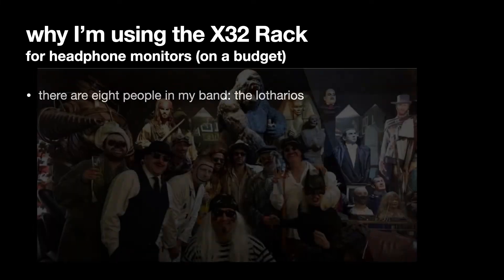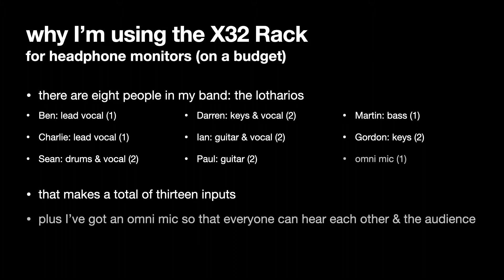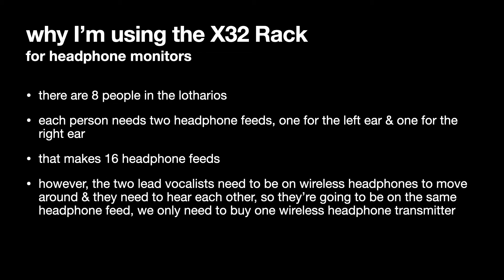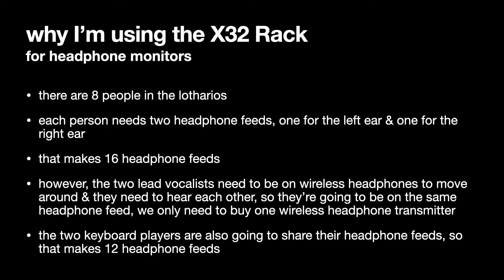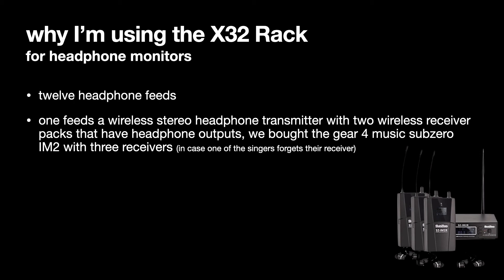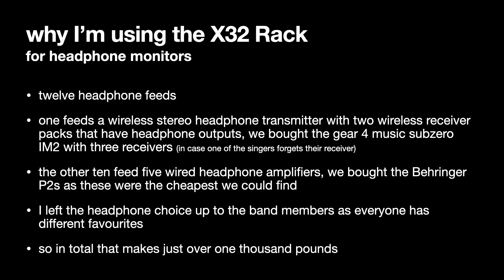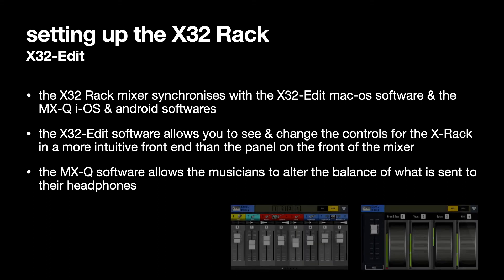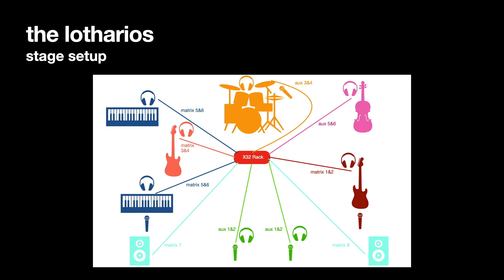X32 Rack X32 Edit Introduction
This is the first of several tutorials on X32 Edit & how to use the X Rack by Behringer to drive up to twelve IEMs (In Ear Monitors). In this series I will take you through how I set up the IEMs using X-Edit, what all the functions of X Edit do and more.